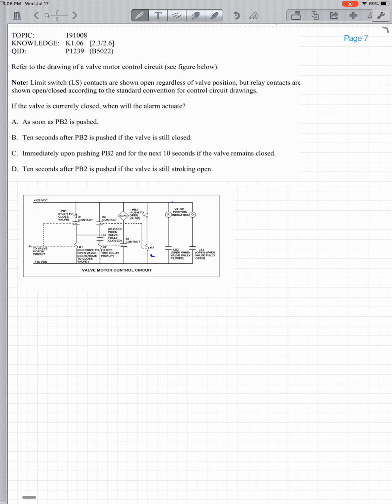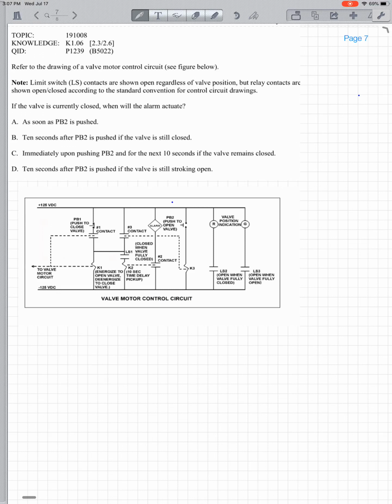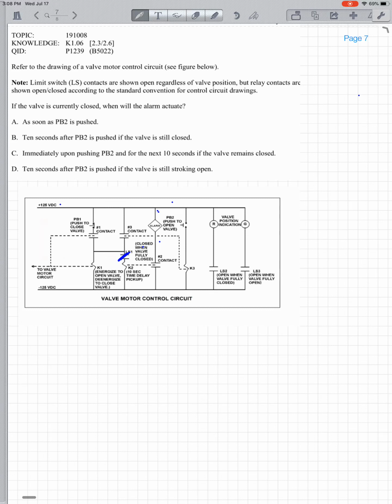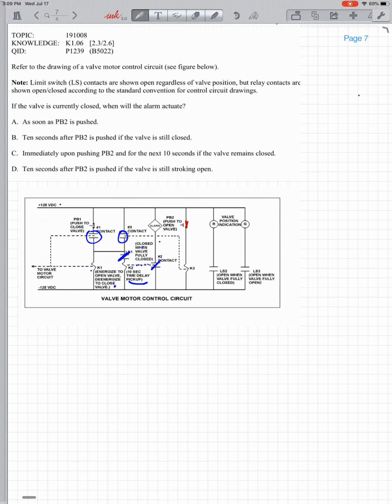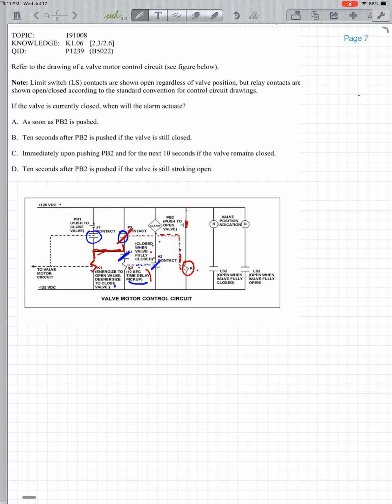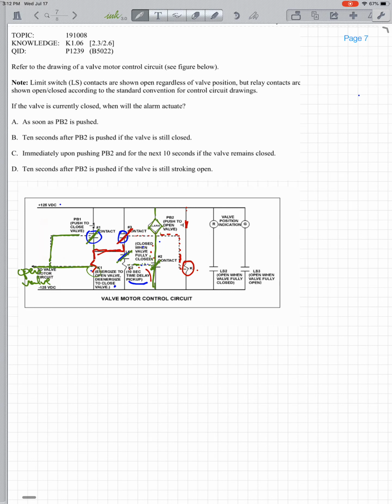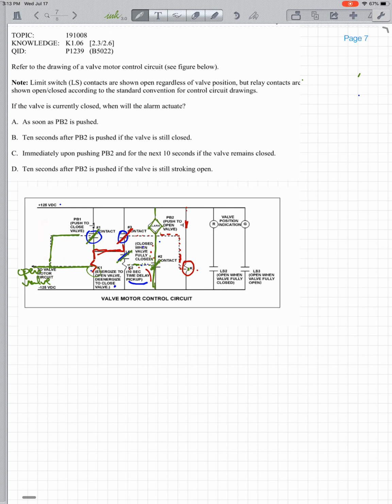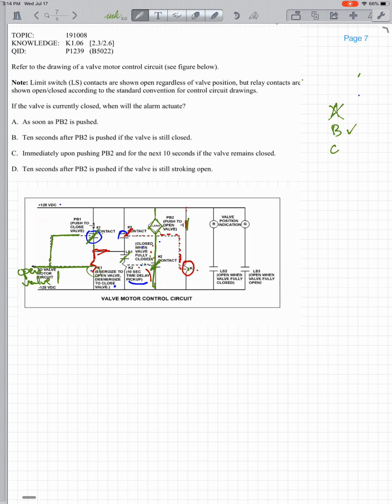Breakers Relays and Disconnects Topic 191008 QID # 1239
This is my first attempt at a valve control circuit problem.